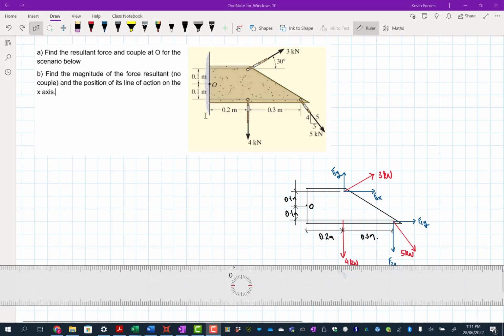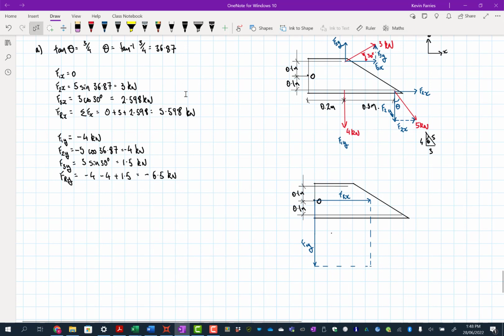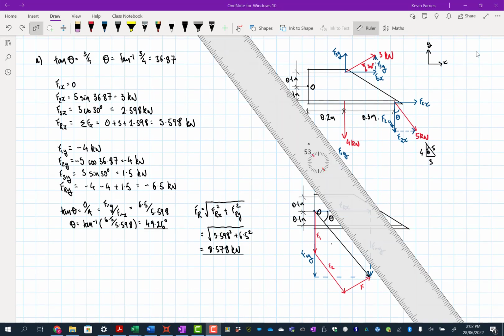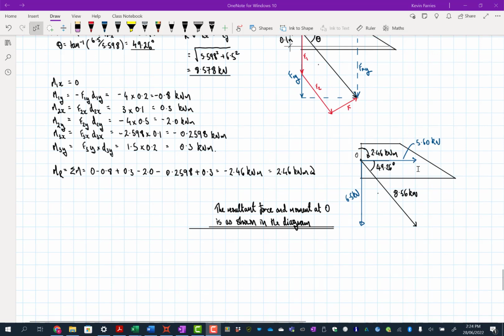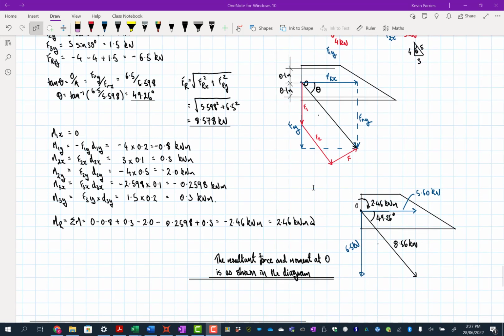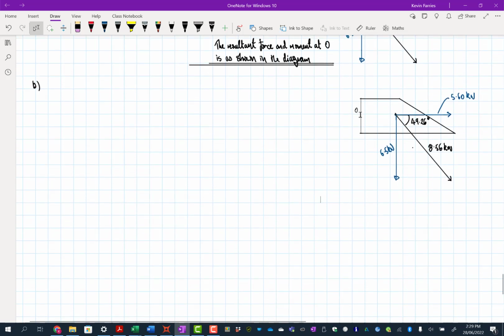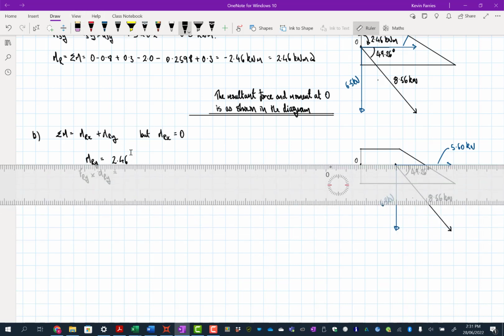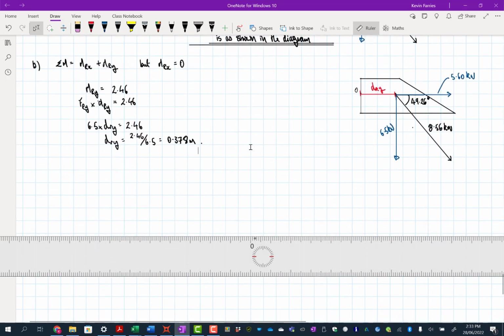Example 4 10